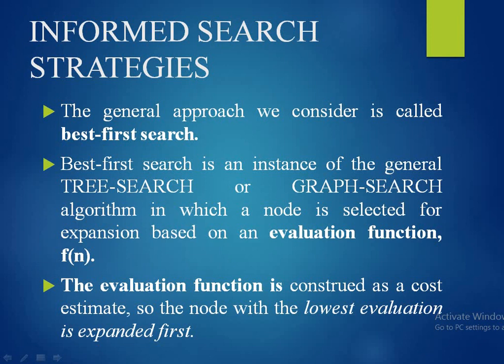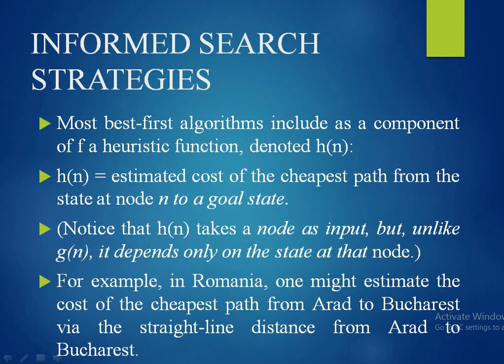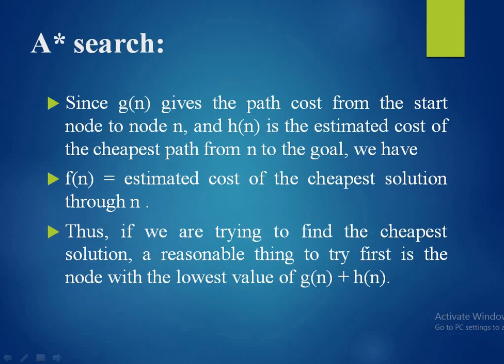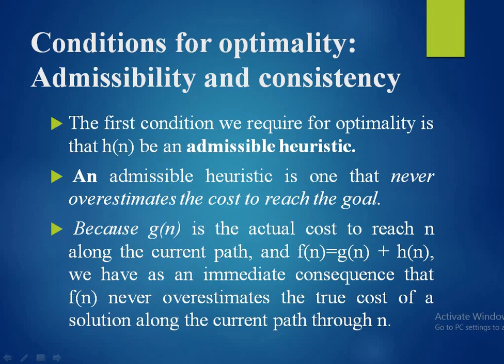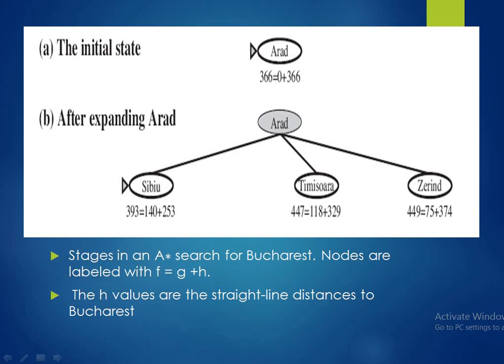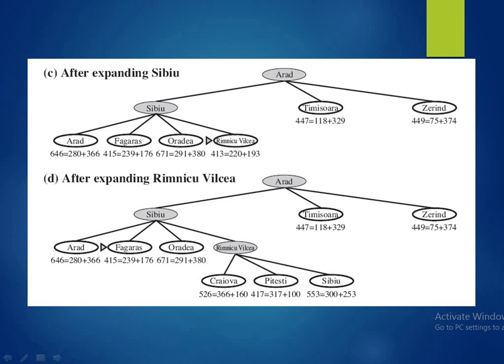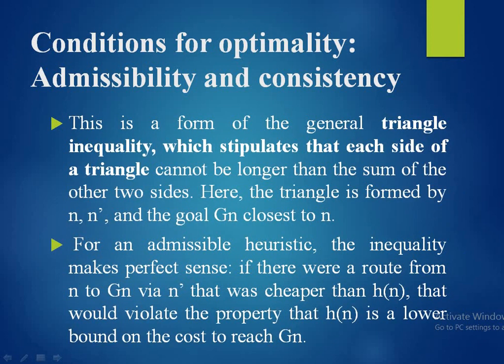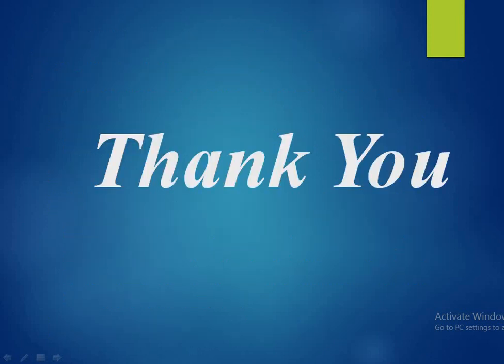Informed Search Strategies -II (AI-13)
Prepared By : Mrs. S. R. Ghoroade
Artificial Intelligence
In this video we r going to discuss about the A* Search Strategy